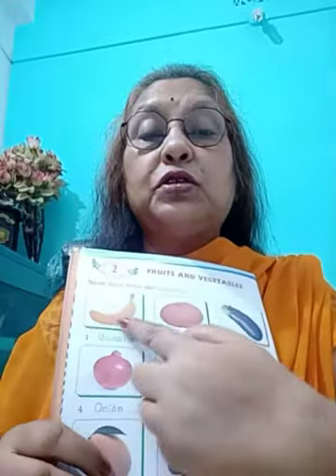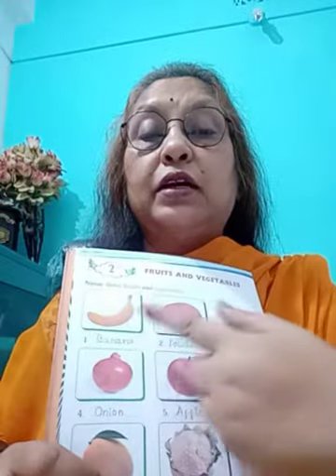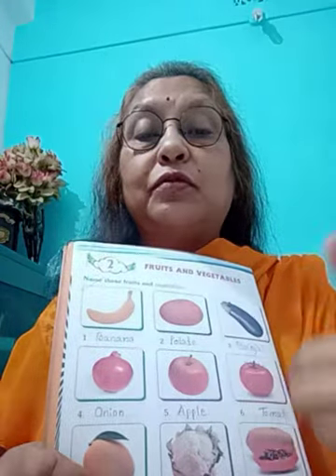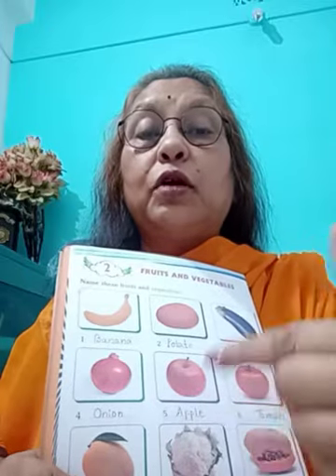KG Lesson -2 GK Fruits and Vegetables